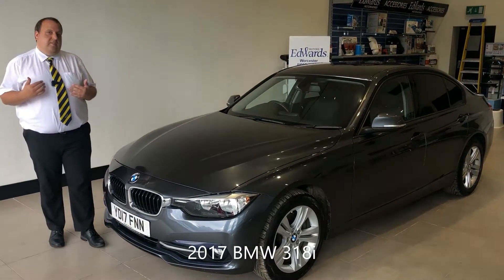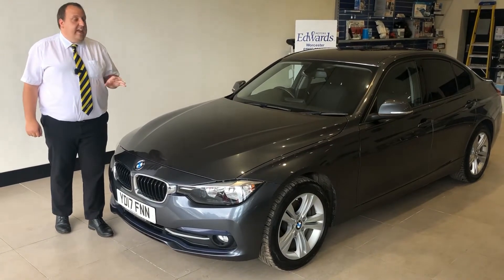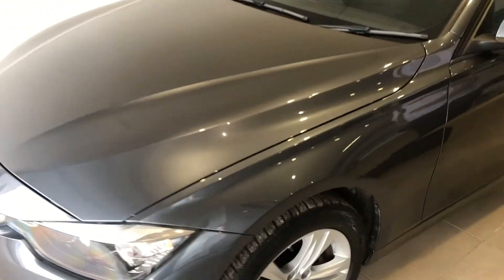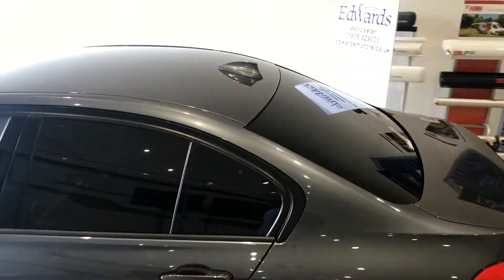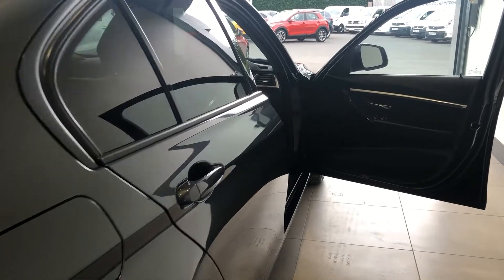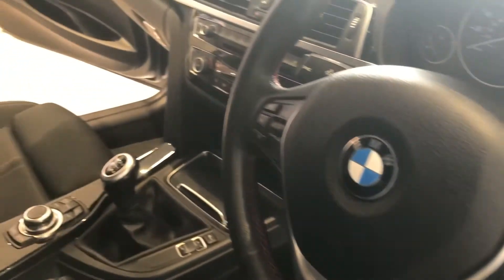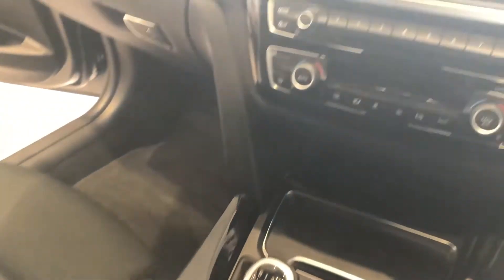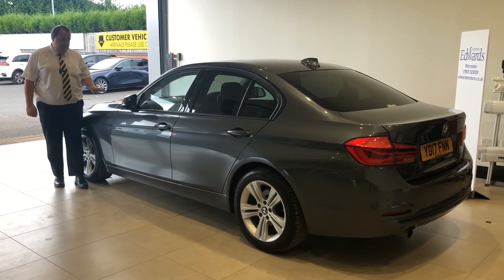Edwards Motors 2017 registered BMW 318i Sport YD17 FNN